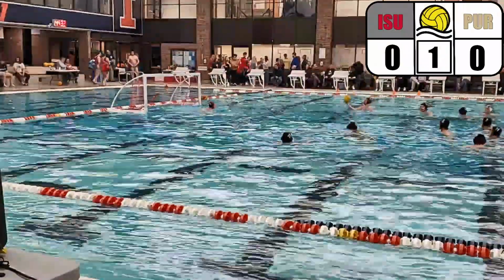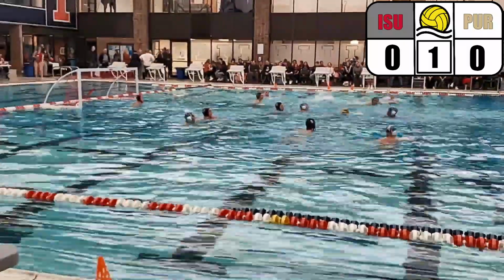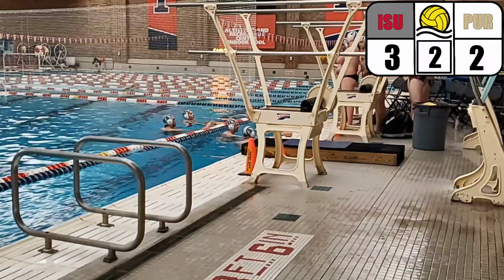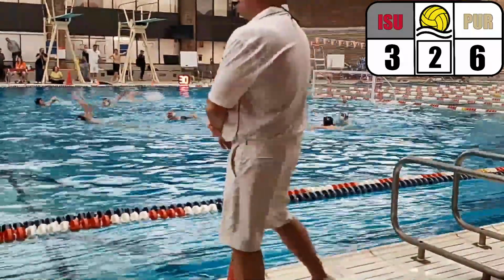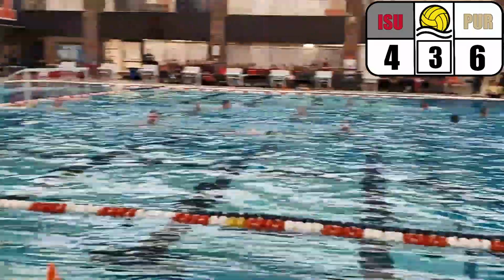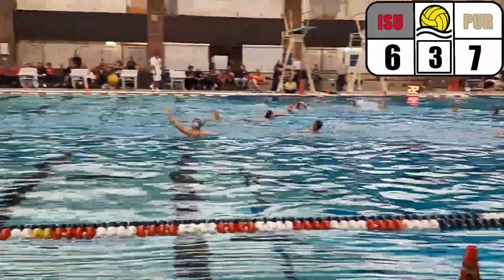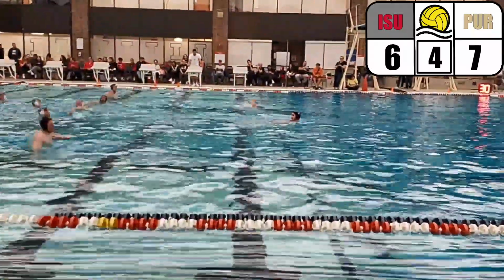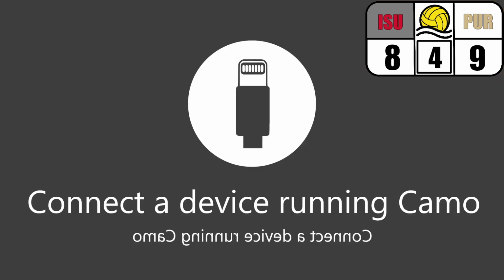Big10 Water Polo: Purdue vs Illinois State 2-18-23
The Purdue Men's water polo team faces Illinois State University at the Wild Bill Invitational.